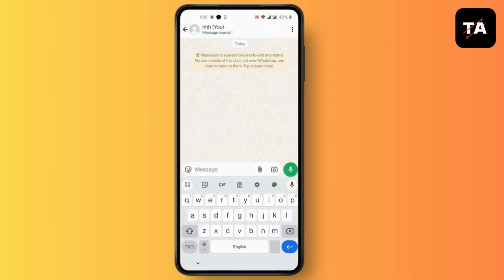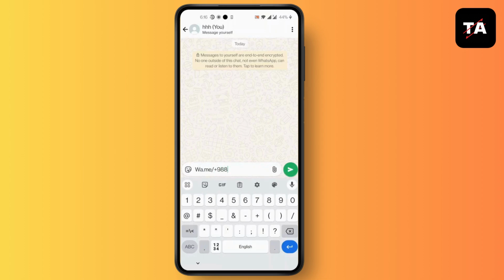How to Get My WhatsApp Link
Welcome to our step-by-step guide on "How to Get My WhatsApp Link"! If you're looking to easily share your WhatsApp contact with others, this video is for you. We’ll walk you through the process of generating your unique WhatsApp link so people can contact you directly, without needing to save your number.

What You'll Learn:

How to create a WhatsApp link
The easiest way to share your WhatsApp number without sharing your personal contact
How to customize your WhatsApp link
How to add a message to your WhatsApp link for direct conversations
Using your WhatsApp link for marketing and business purposes
Timestamps:
00:05 How to create a WhatsApp link
00:25 How to share your WhatsApp link with others
00:40 Customizing your WhatsApp link
00:55 How to add a message to your WhatsApp link